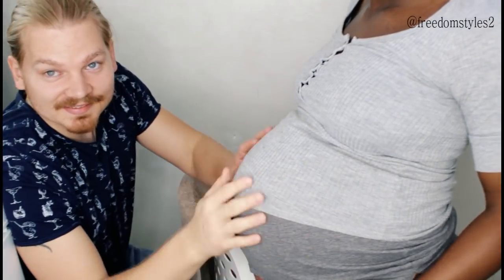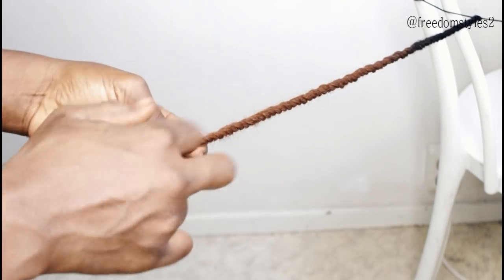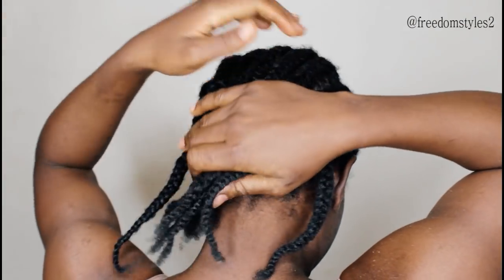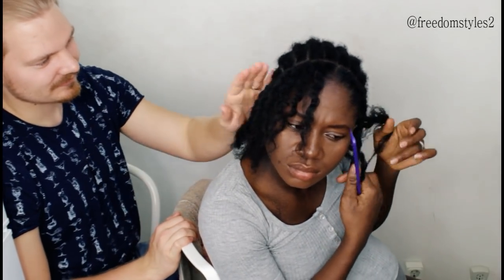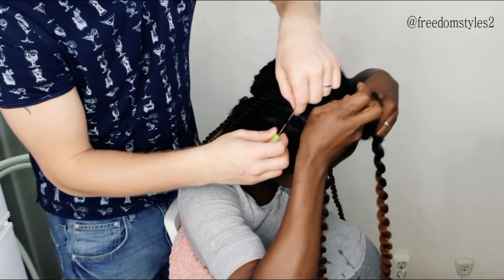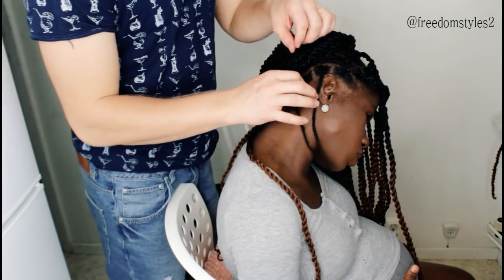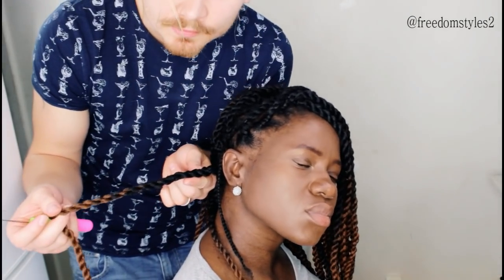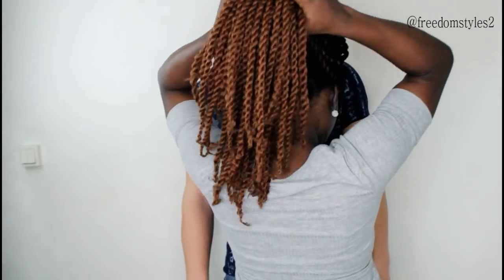I'M IN LABOR! But My Husband Is Doing My Hair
Freedomstyles magic hair Growth Oil helps thicken and strengthen weak, damaged hair.

Promotes thick, strong, growing hair
Thickens & strengthens weak and damaged hair
Perfect for relaxed and natural hair

Ingredients Black castor oil, (Coconut Oil) ( Shea butter) (Palm Kernel seed Oil ) ( Aloe Vera) ( rice) (Avocado Oil) ( Lime Orange Peel Banana Jam) ( Seed Oil) ( indian Hemp) (peppermint Oil)

Natural fast acting remedy for hair growth.

Big bottle $50 60ml bottle

Small bottle is $30 30ml bottle

My Hair Youtube Channel:  Freedomstyles
my blog youtube channel:  Freedom' Life
Beauty: Freedom Beauty